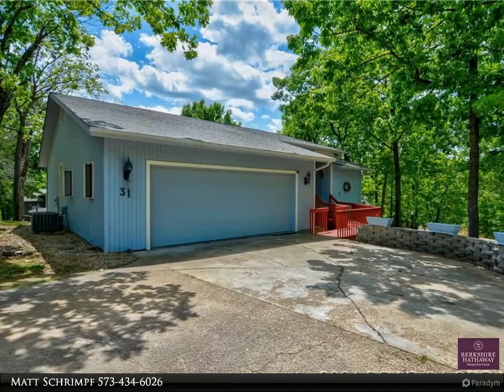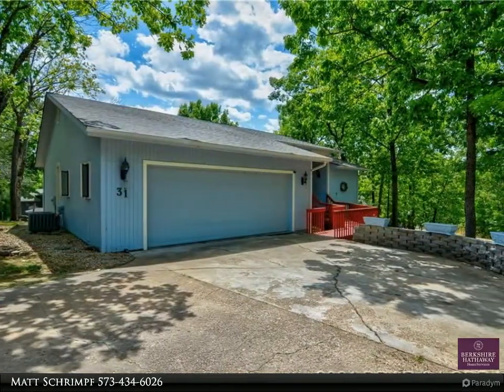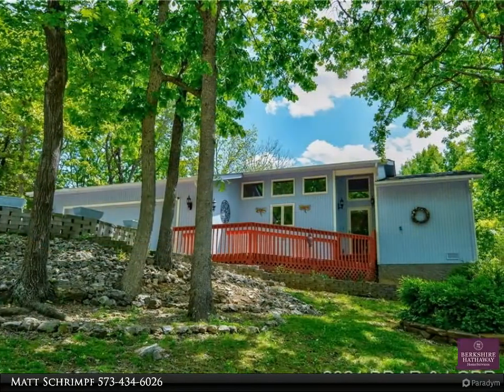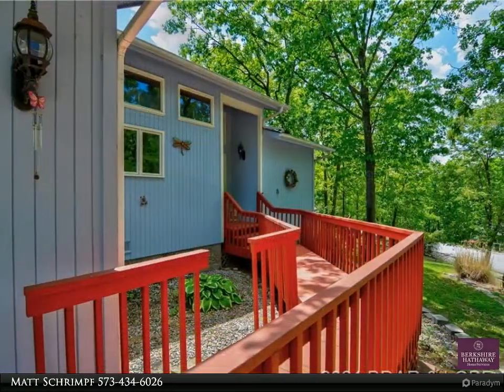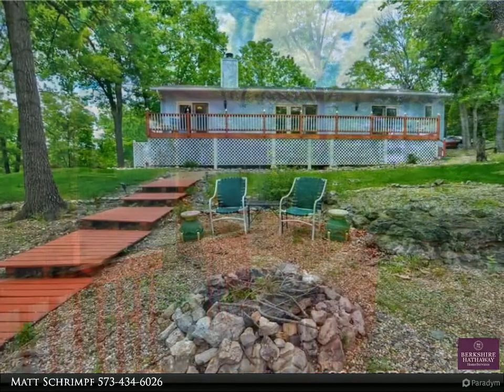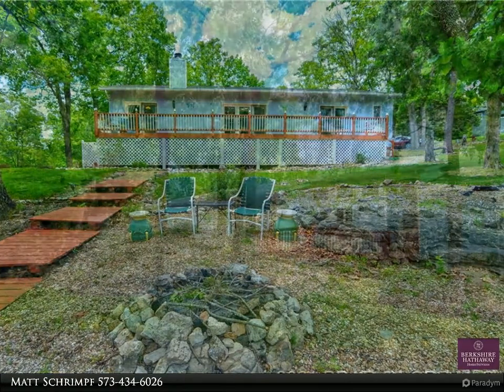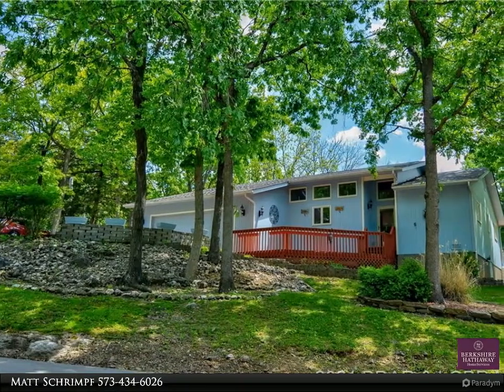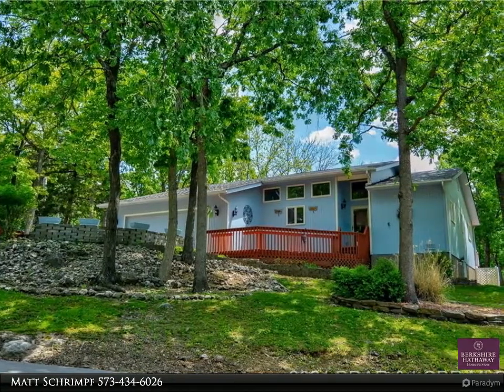31 Paddlefish Lane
31 Paddlefish Lane
Linn Creek, MO 65052

*Best Buy at the Lake* Large Corner Lot True Ranch home has a Dock slip incl., Brand New Roof 5/12/21 lifetime warranty included, Vaulted Ceilings with gas Fireplace in family room also freshly painted, Freshly painted front porch & master bedroom, 2-Car Attached Oversize garage workshop area, attic storage. across the street a walking path from this home to the Club house, Pool, Tennis court/Pickle ball, Docks to fish and head out for dining on the lake, also Trailer parking on secure grounds, Central vac. never used, Huge crawl space to store things & walk into. Landscaped Corner lot, with a Firepit area for gatherings in back yard. FYI- All appliances are 2-3 yrs old, hot water heater is 3 yrs old. Association fee's include Cable, Internet, Water, Trash, Road Maint., Club house, Pool, Tennis court/Pickle ball,Trailer parking in secured fenced area near entrance into subdivision,
Also, Short Term Rentals Allowed

2 full bath

Matt Schrimpf
Berkshire Hathaway HomeServices Lake Ozark Realty